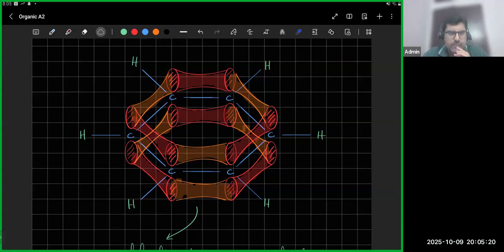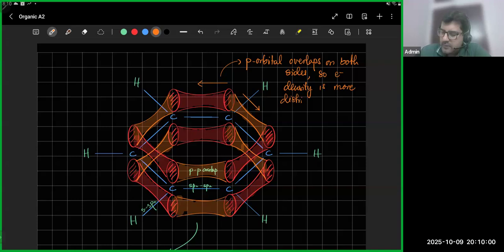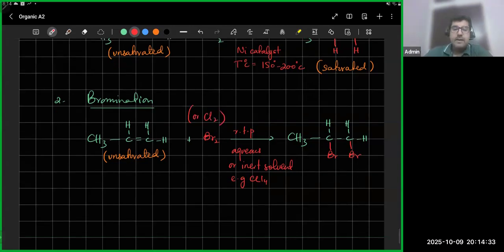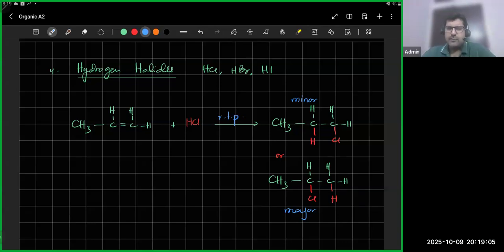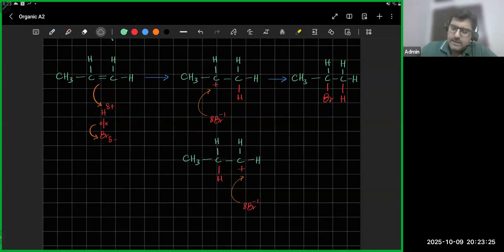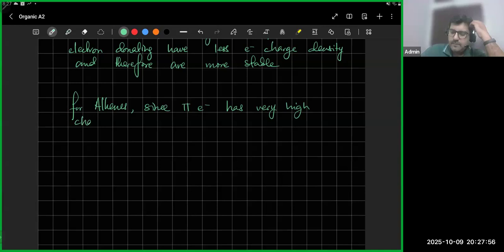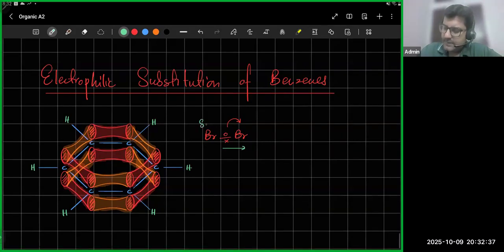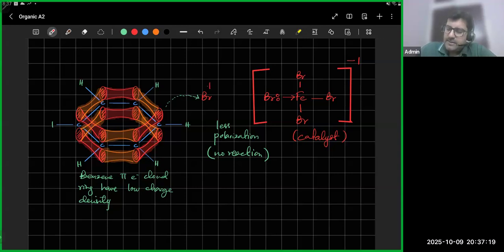A Level | Live Class 54 | Organic Chemistry 4 | Hydrogenation | Electrophilic Addition | 03235094443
Welcome to A Level Chemistry Live Class 54! In this session, we continue our journey through Organic Chemistry (Part 4) and explore two key concepts — Hydrogenation and Electrophilic Addition. These reactions are central to understanding how alkenes behave and how they are transformed into useful compounds in both laboratory and industrial settings.

1️⃣ Introduction to Alkenes – Quick recap of alkene structure, bonding, and why they are more reactive than alkanes due to the presence of the C=C double bond.
2️⃣ Hydrogenation Reaction – Explanation of how alkenes react with hydrogen in the presence of a nickel catalyst to form alkanes.
3️⃣ Conditions and Industrial Uses – Discussion on the temperature, pressure, and catalyst conditions, with applications such as margarine production.
4️⃣ Electrophilic Addition Mechanism – Step-by-step mechanism showing how alkenes react with electrophiles like hydrogen halides and halogens.
5️⃣ Carbocation Formation & Markovnikov’s Rule – Explanation of intermediate stability and how this determines the major product.
6️⃣ Exam Practice & Mechanism Diagrams – Worked examples and examiner tips for drawing curly arrows and predicting reaction outcomes.